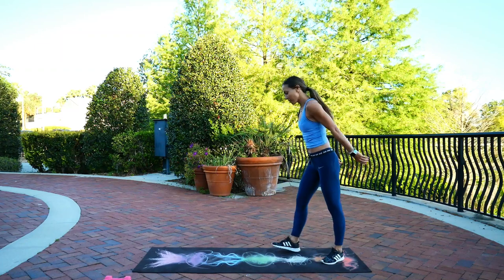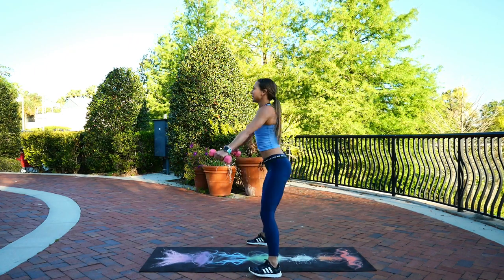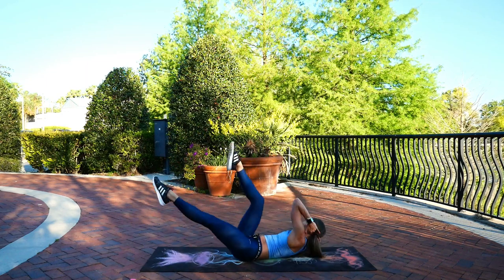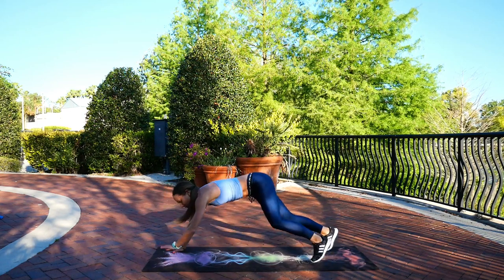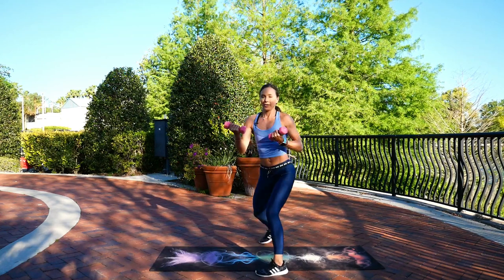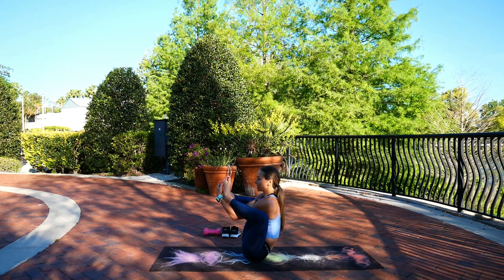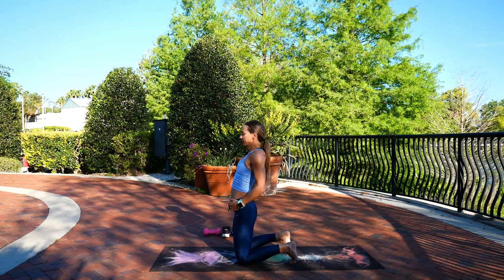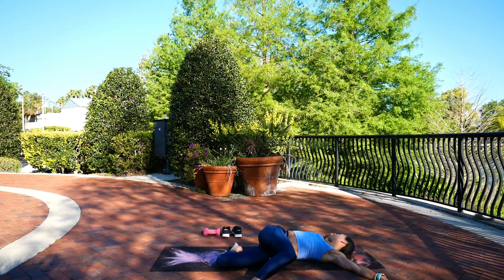HIIT Workout | 70 Min Full Body Workout | Juliette Wooten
70 Min HIIT Workout LIKE YOU HAVE NEVER EXPERIENCED BEFORE 🔥 ABSolutely amazing full body workout at home 😅 Ready for massive weight loss and fun time? Let's do it together 🤜

Prepare to Feel Sexy And Confident In Your Own Skin.
This is 60+ MIN WORKOUT 😅 LIKE YOU HAVE NEVER EXPERIENCED BEFORE
Get Ready to Give All you've Got!
High Intensity Interval Training Workout + Yoga

Let's  Infuse your high-intensity interval training with yoga practice.
Get ready to give all you've got! Hight energy, stability, strength and balance.
What is HIIT?
HIIT workouts generally combine short bursts of intense exercise with periods of rest or lower-intensity exercise.
The afterburn effect after High Intensity Interval Training , also known as excess post-exercise oxygen consumption (EPOC), refers basically to the increased quantity of calories burned after exercise.

My PILATES & HIIT WORKOUT Videos

Juliette Wooten
Believe Create Transform Inspire